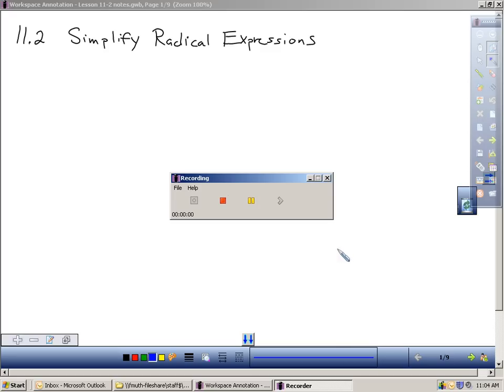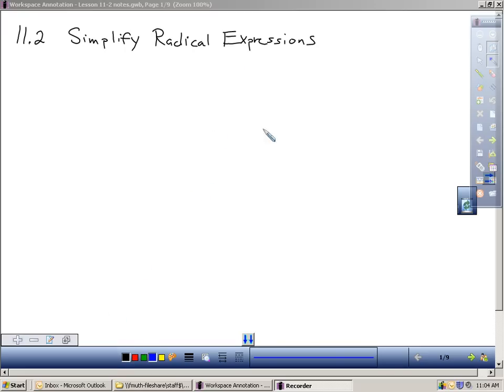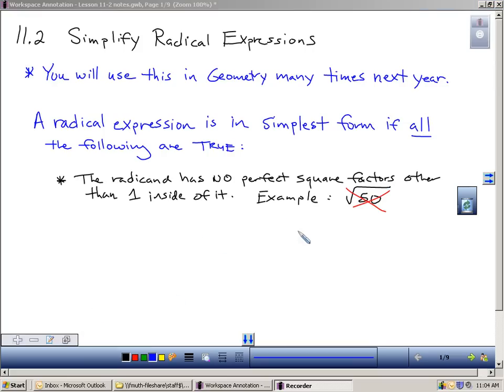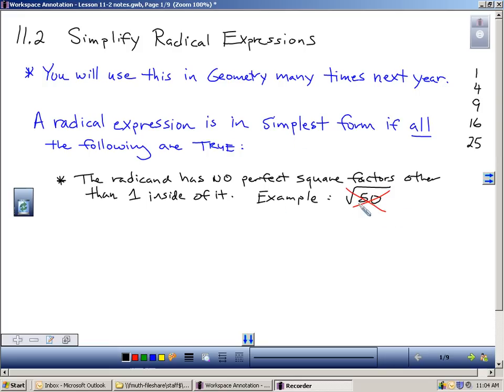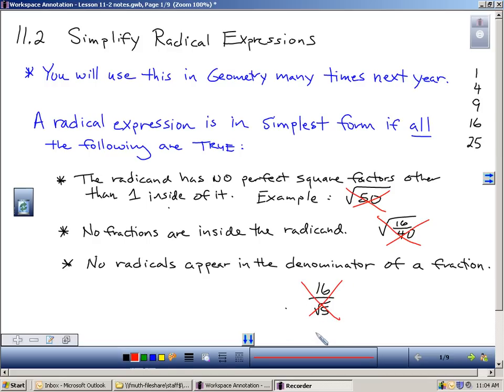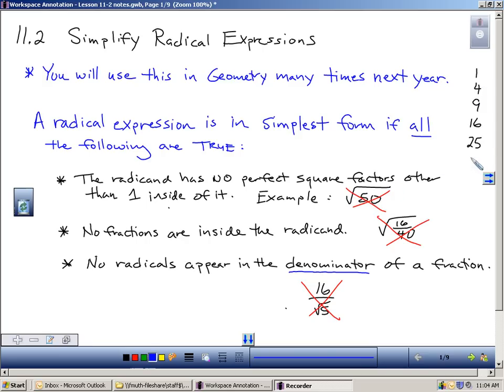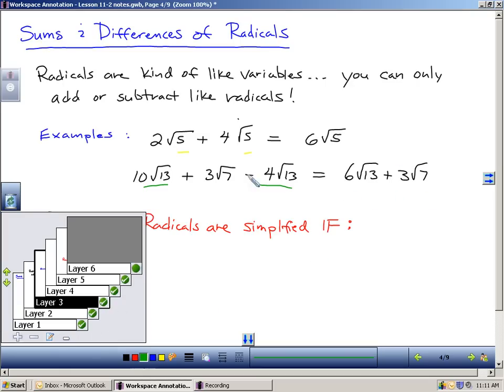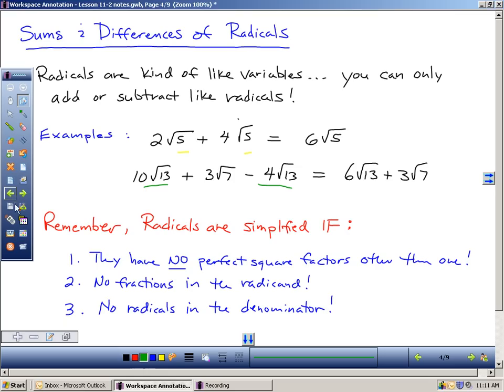Algebra - Lesson 11-2 Video.avi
This video explains how to simplify radicals and what simplifying radicals means.